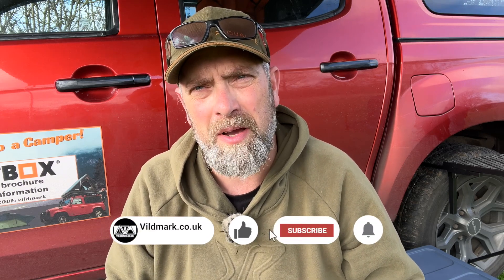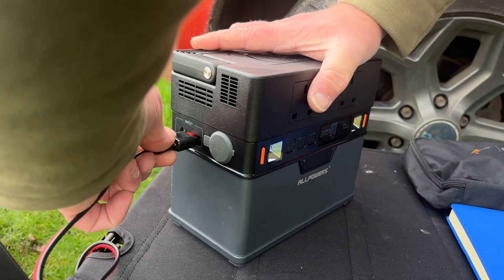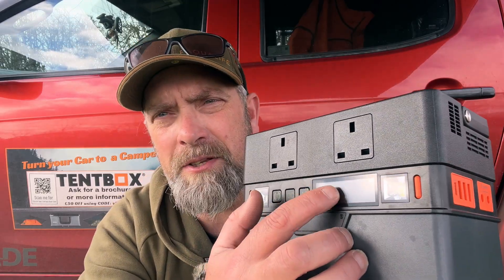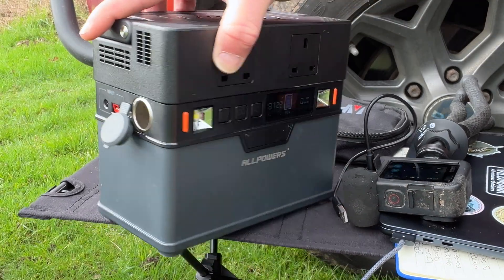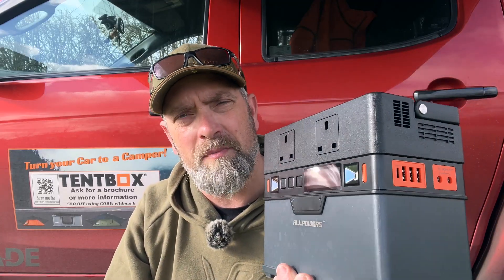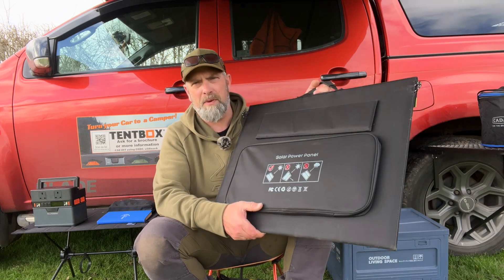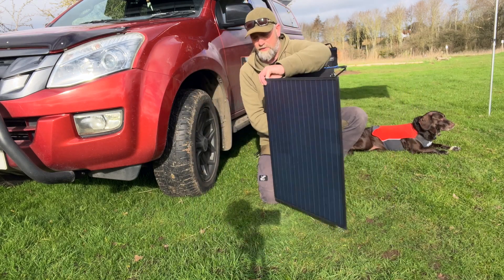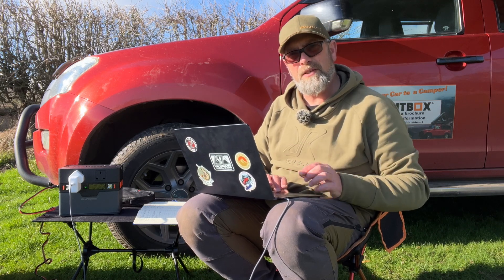AllPowers S300 Power Station and S027 Solar Panel Review.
Here we have a short overview of the All Powers S300 power station and the S027 solar panel.

In short, the S300 puts portability and power in one box.  It's fairly lightweight at 3.4kg and boast 300 watts of power.

I can be recharge 5 ways: Solar, 12v, 240v (or 110v) USB.  You can charge up to 10 different devices using the 2 AC plugs, 3 x USB A, 1 x USB C, 12v cigarette adapter, 2 x dc and the possibility of wireless charging.  I did find an issue with the wireless charging that the item needs to be in the exact position to charge.

It also has two emergency lights that I thought where a bit. of a gimmick but these turned out to be very helpful packing away in the dark.

The S300 can be controlled by a bluetooth app on your phone: turning on/off AC, DC and lights.  It also allows you to see the state of the battery.

The S027 Solar panel by Allpowers is a really durable and waterproof solar panel.  The S027 is a foldable 100 watt solar panel that can be attached to your Power station or other devices using the cable that come with the panel.

The S300 retails at £179.99 and the S027 Solar panel retails at £119.99and can be purchased
The S027 Solar Panel retails at £119.99 and can be purchased

⏰ Video Duration: 00:04:23